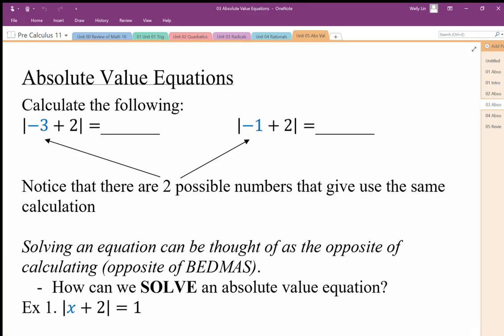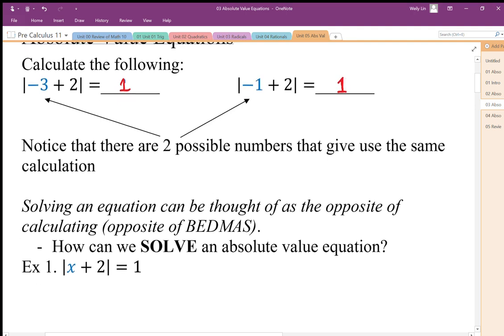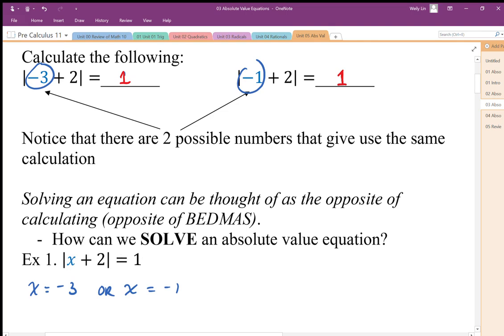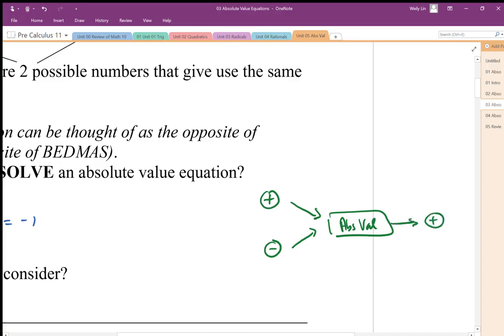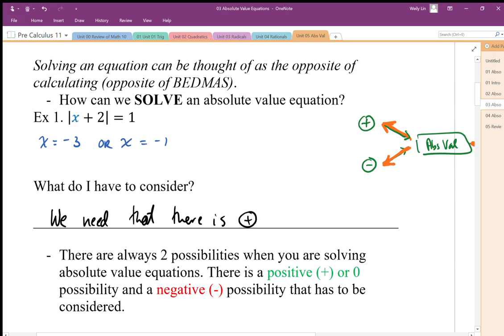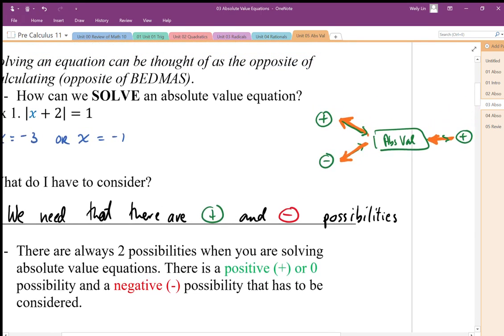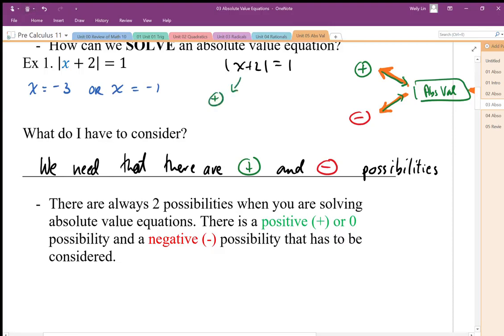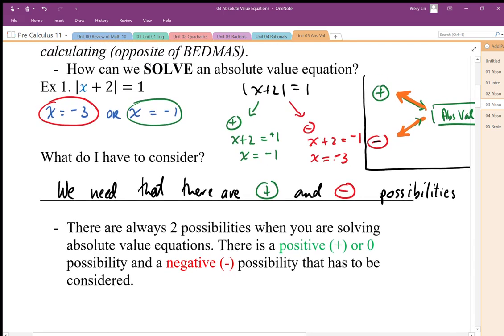04 Absolute Value Equations Part1